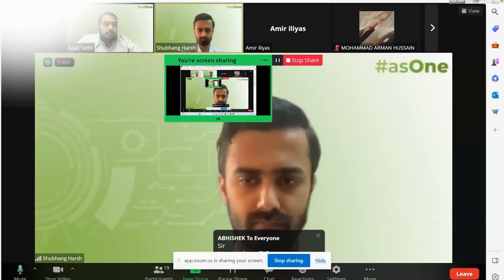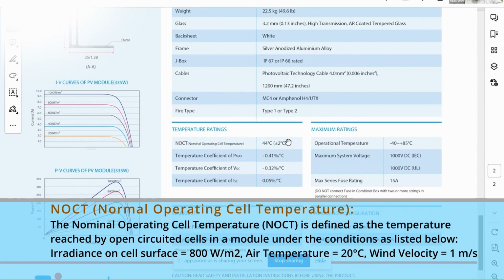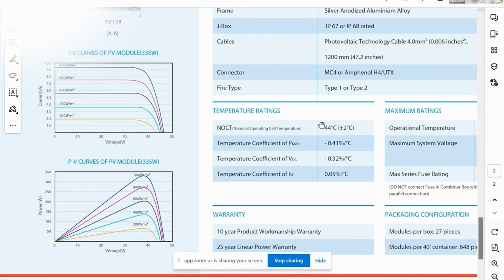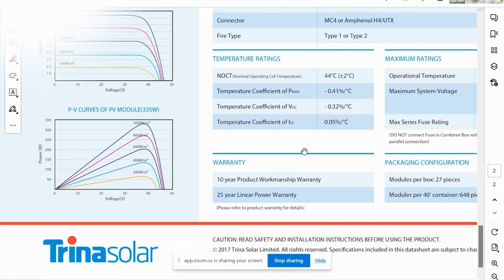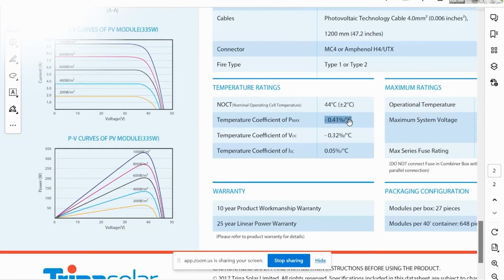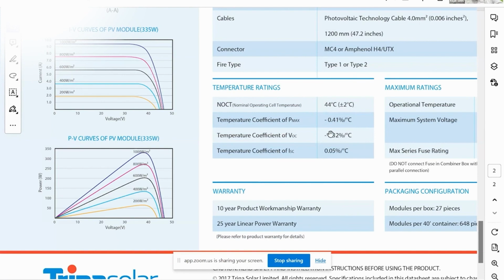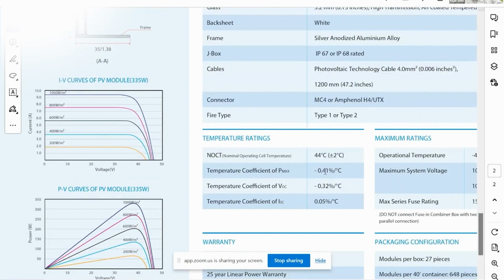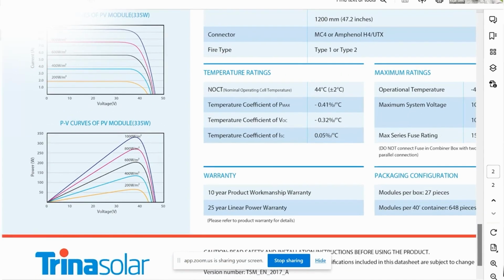Temperature Coefficient of Solar Modules (Mono-crystalline)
STC – Standard test conditions.
The label finally notes that the standard test conditions are 1000 W/m2 of sunlight, 25 °C and spectrum of Airmass 1.5 (AM 1.5). All modern modules are tested using these conditions.

Nominal Operating Cell Temperature
A PV module will be typically rated at 25 °C under 1 kW/m2 (at STC condition). However, when operating in the field, they typically operate at higher temperatures and at somewhat lower insolation conditions. In order to determine the power output of the solar cell, it is important to determine the expected operating temperature of the PV module. The Nominal Operating Cell Temperature (NOCT) is defined as the temperature reached by open circuited cells in a module under the conditions as listed below:

Irradiance on cell surface = 800 W/m2
Air Temperature = 20°C
Wind Velocity = 1 m/s